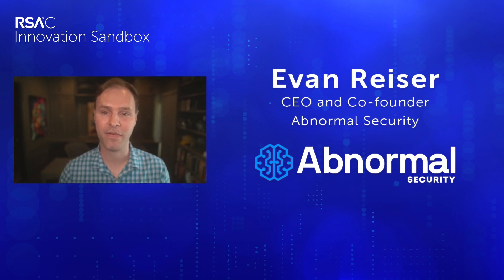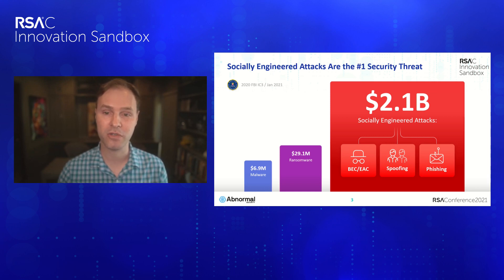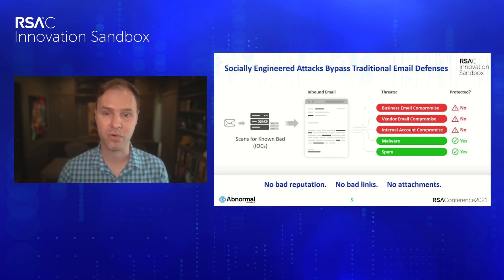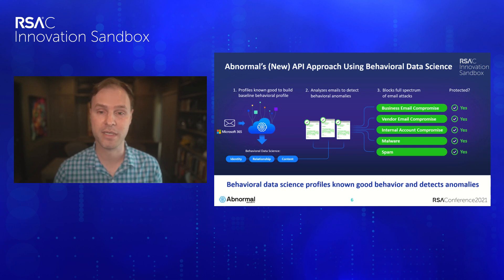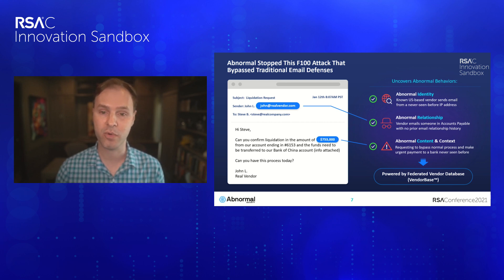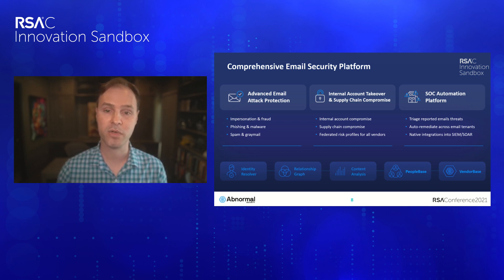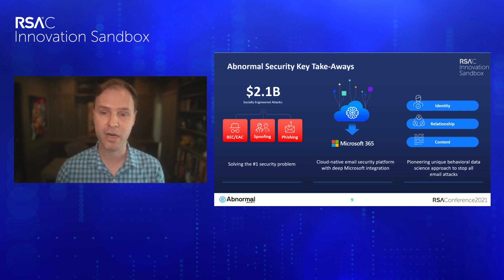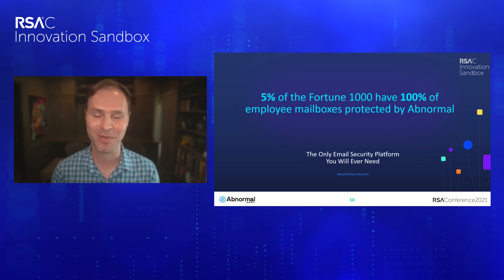RSAC 2021 Innovation Sandbox - Abnormal Security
Evan Reiser, CEO and Co-founder, Abnormal Security, pitches at the RSAC 2021 Innovation Sandbox Contest.

For 16 years, cybersecurity's boldest new innovators have competed in the RSAC Innovation Sandbox Contest to put the spotlight on their potentially game-changing ideas. Come witness the Top 10 finalists grab the spotlight for a three-minute pitch while demonstrating groundbreaking security technologies to the broader RSA Conference community. Since the start of the contest, the top 10 finalists have collectively seen over 50 acquisitions and received $5.2 billion in investments.